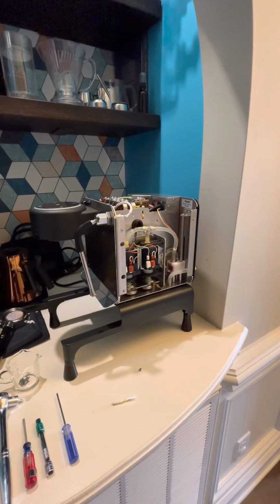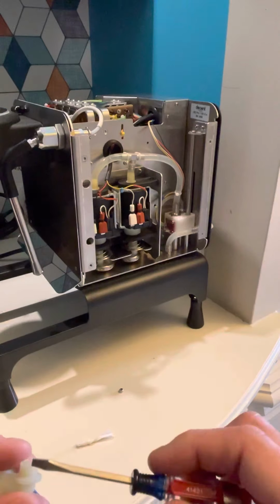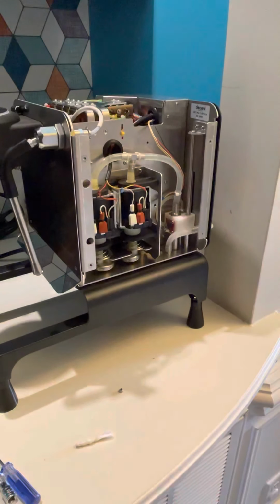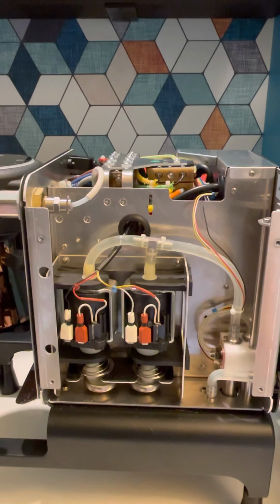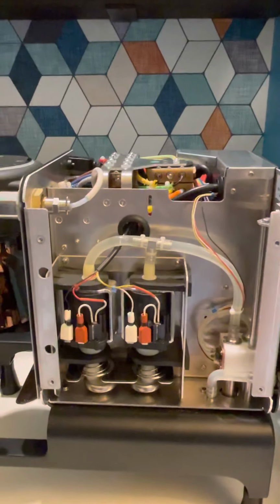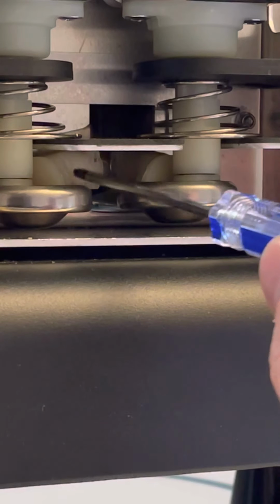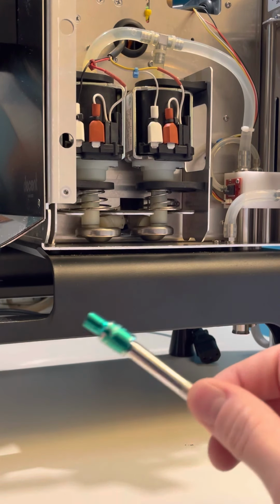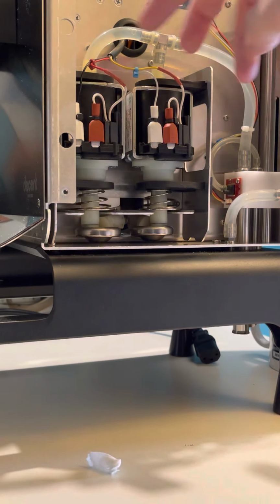Overview of the Decent Espresso Pump Regulator Mod